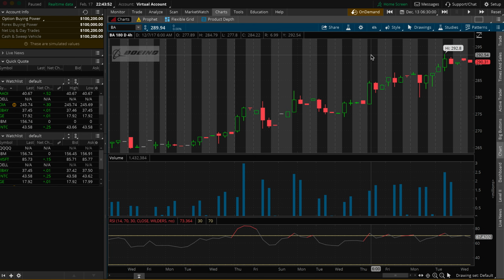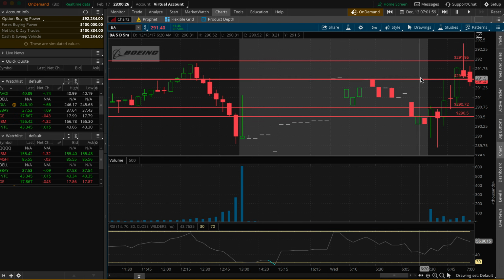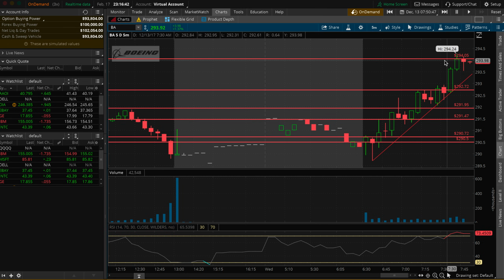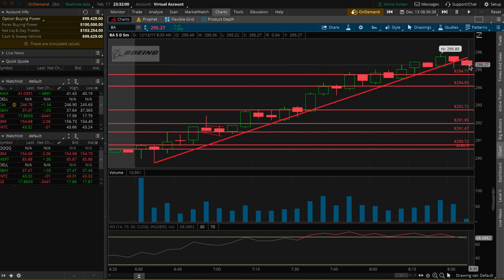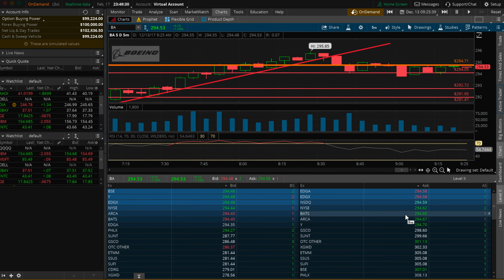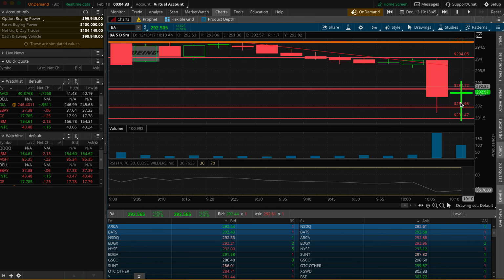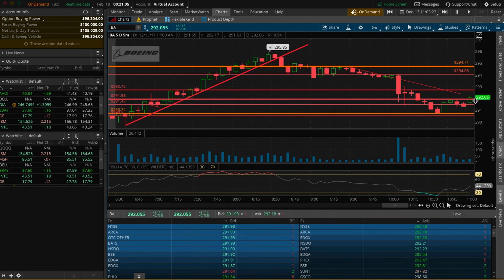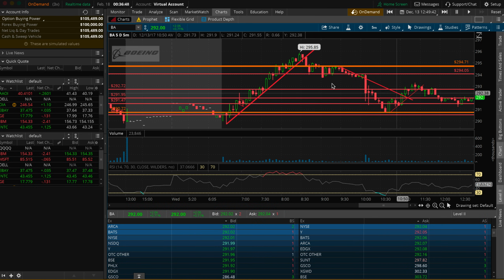How to Trade Price Action in ANY Market -- Bull or Bear (No Indicators)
In this video I break down how to trade using pure price action —
no indicators, no complicated systems. Just reading the chart the
way the market actually moves.

This works in bull markets, bear markets, and everything in between.
If you've been relying on indicators that lag behind price, this
video will change how you look at charts.

📊 What You'll Learn:
- What price action trading actually means
- How to read bullish vs bearish setups
- How to trade without indicators

Instagram and facebook: optiontradingwithsteve